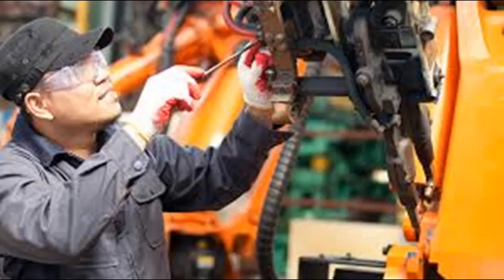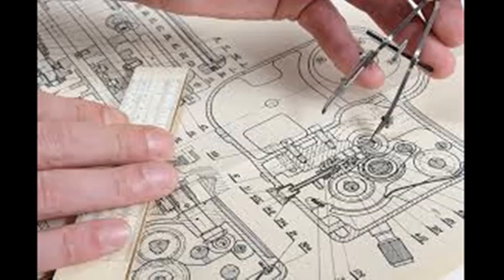Introduction of MAINTENANCE , Types of maintenance